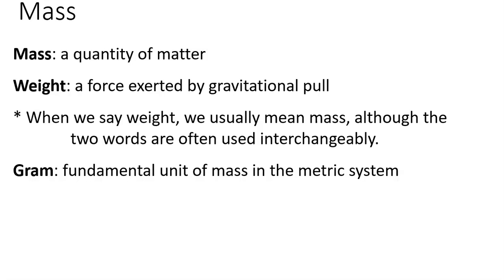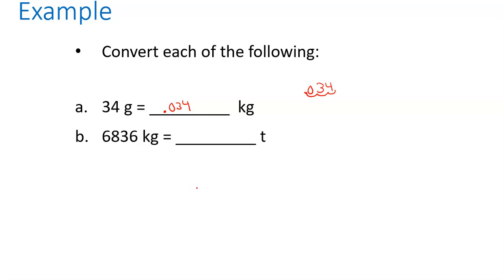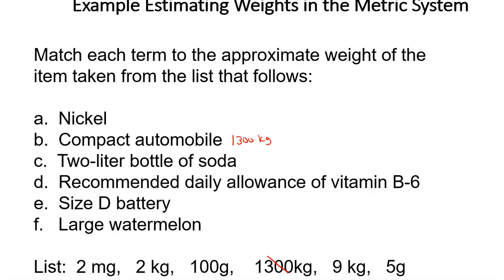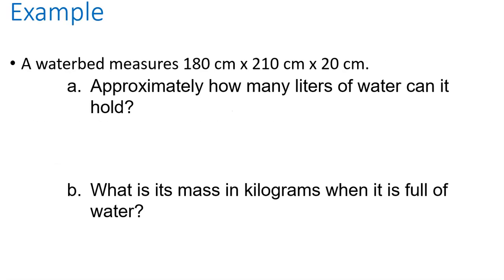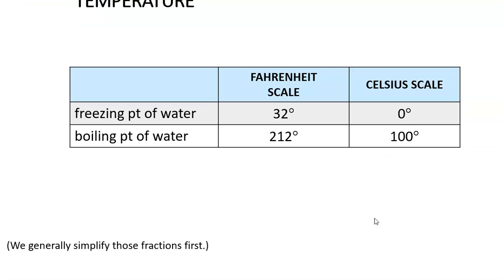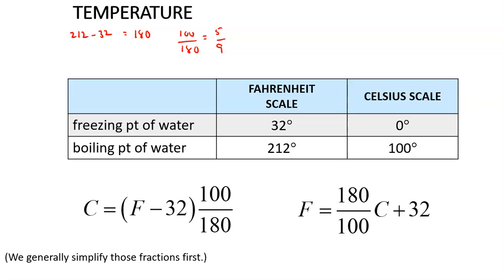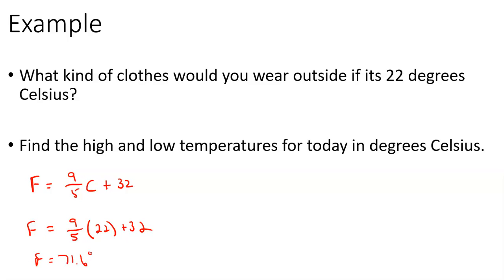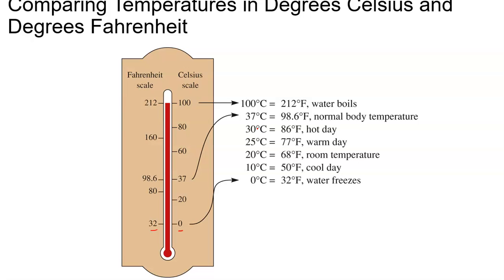14.5: Mass and Temperature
Part 4 of section 14.5 - Measurements - Mass and Temperature. Math Reasoning 2